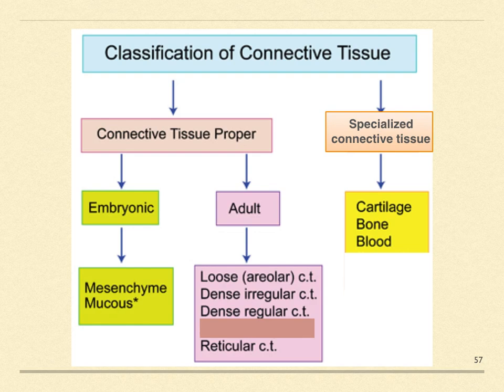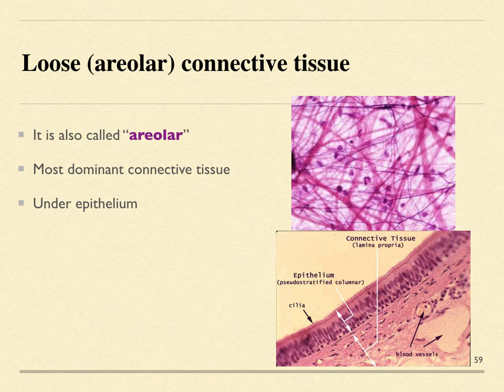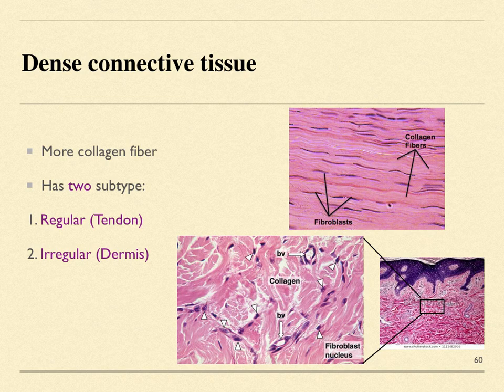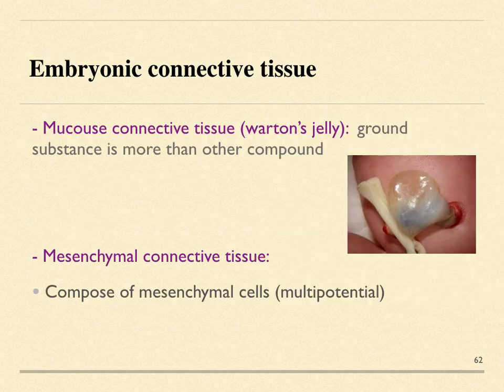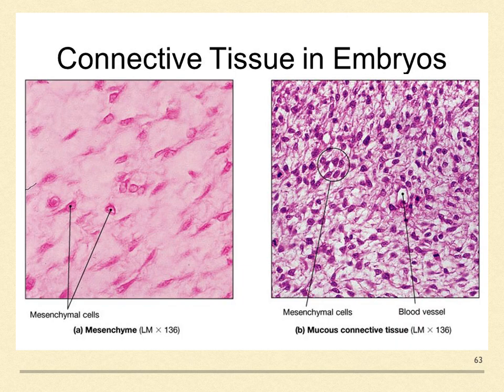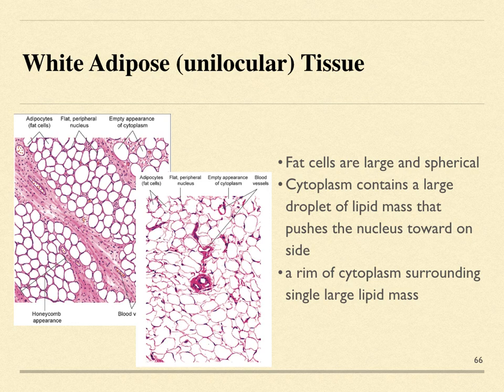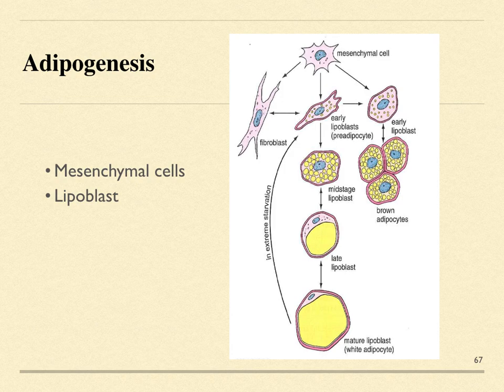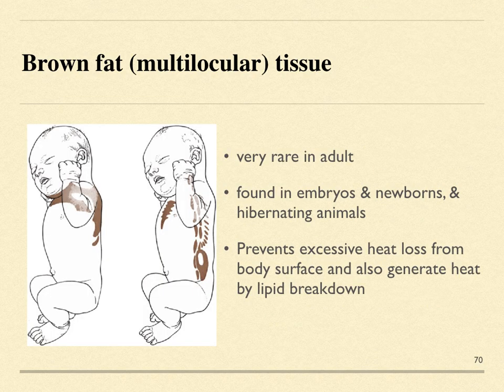23 Temmuz 2025